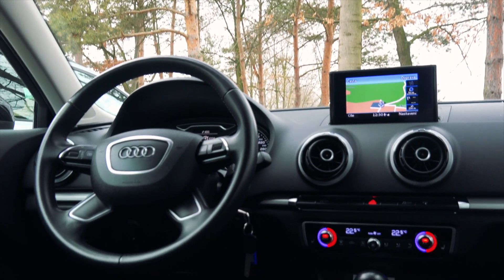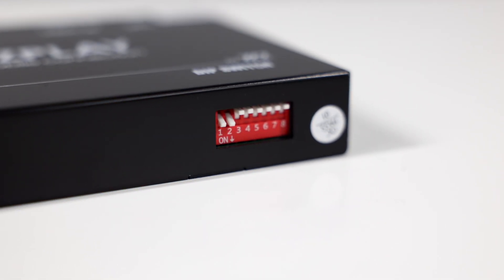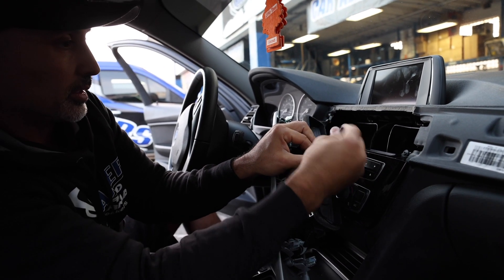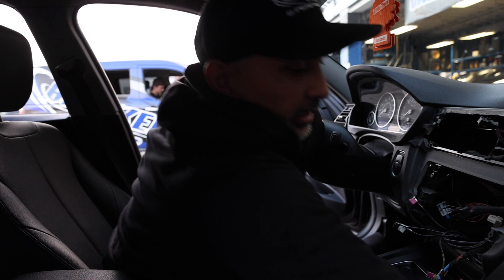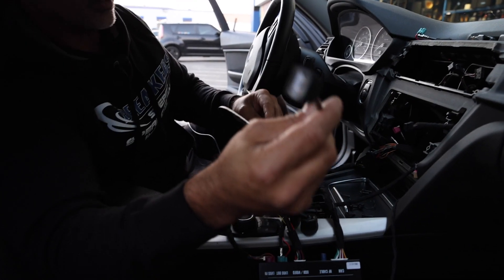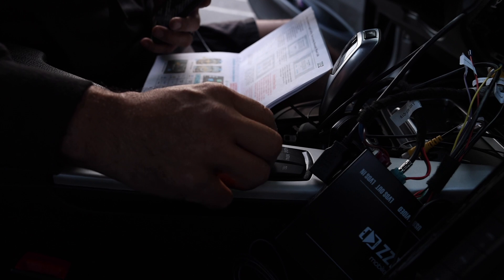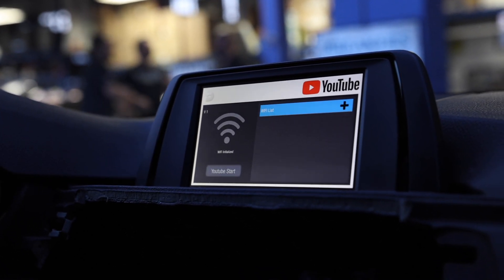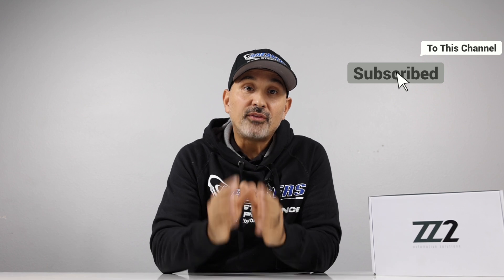Add Wireless Apple CarPlay & Android Auto to factory radio, Audi, BMW, Porsche, Benz, Lexus & more!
Add wired/ wirelss apple carplay and andriod auto to a newer vehicle that has a factory radio with a screen. Cars included are:
BMW
Mercedes
Audi
Lexus
Porsche
Infiniti
Aston Martin
Lamborghini
Maserati
Go to our website and enter your vehicle's year, make and model to see if we have a part for your car.